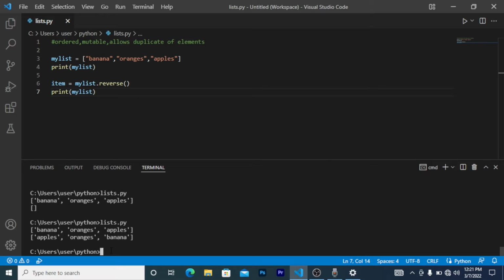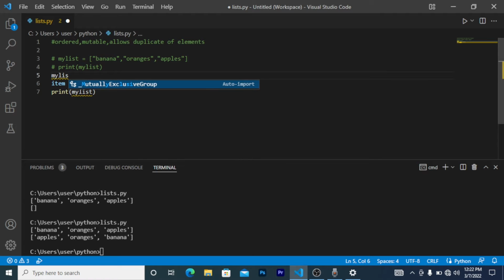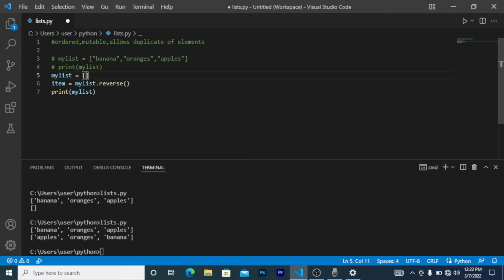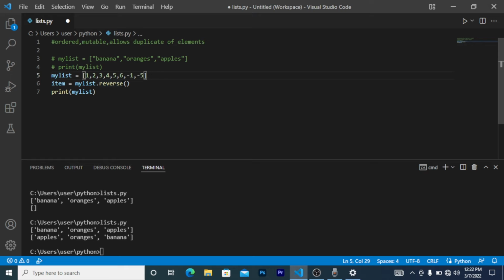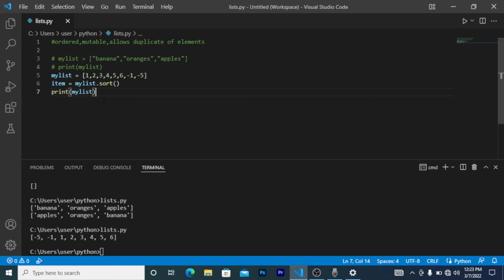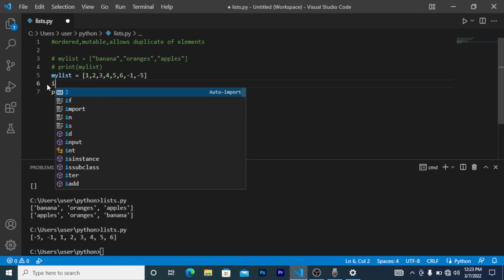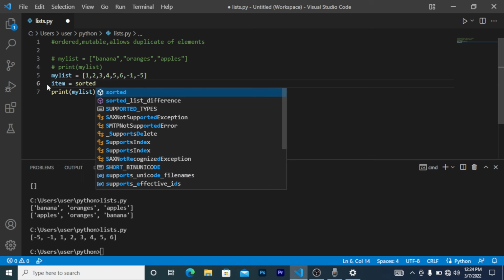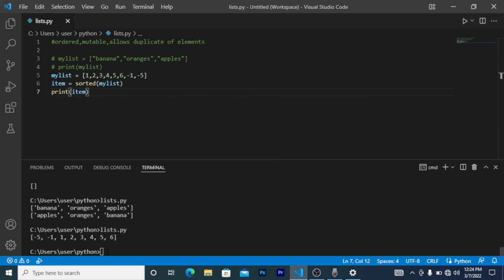How list sorting in Python works - Advanced Python Lists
You will learn How list sorting in python works  advanced python lists